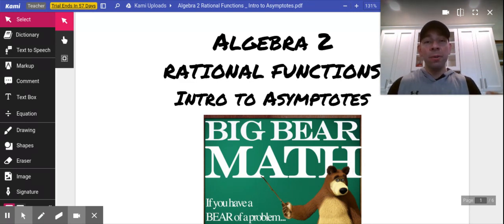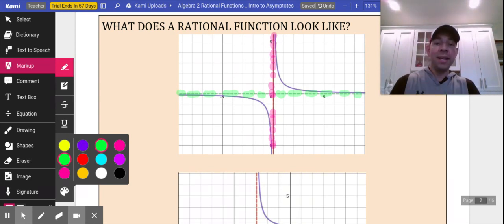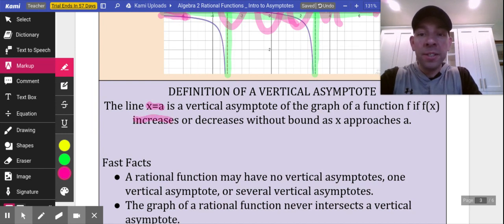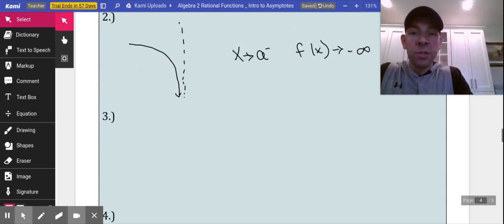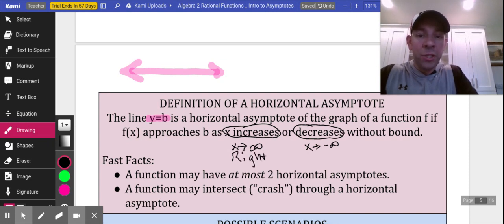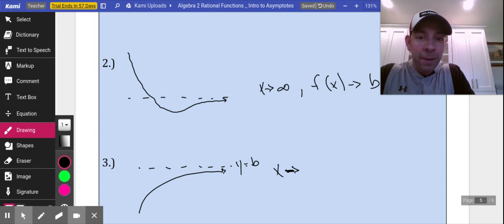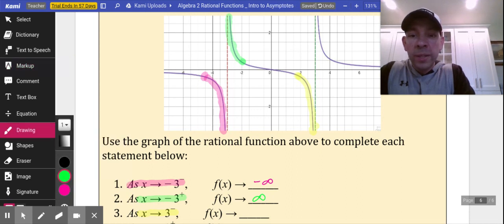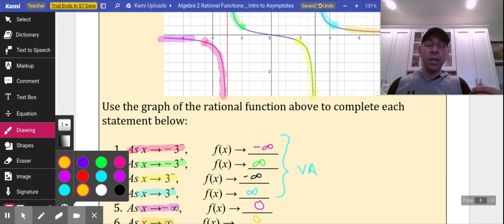Algebra 2 Rational Functions ~ Intro to Asymptotes.pdf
As we get ready to dive into Rational Functions we first open up with a discussion about Asymptotes.

We define verticals asymptotes as such:  If f(x) has a vertical asymptote at x=a, then f(x) either increases or decreases without bound as x gets closer and closer to a.

If f(x) has a horizontal asymptote at y=b, then f(x) approaches b as x increases or decreases without bound.

This lesson will focus more on the general concepts of vertical and horizontal asymptotes while not necessarily worrying about finding the equation of a functions asymptotes.